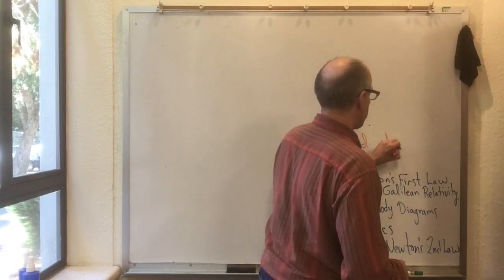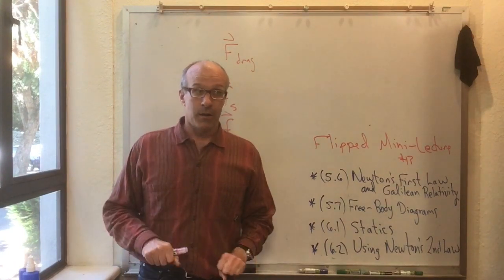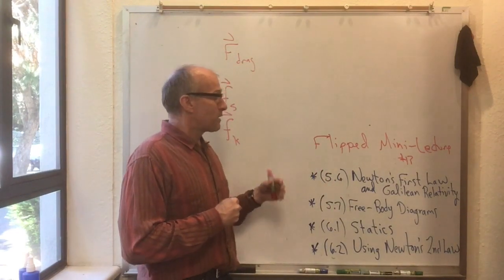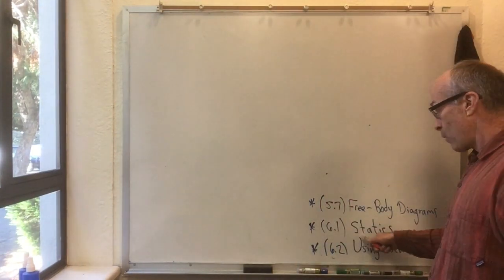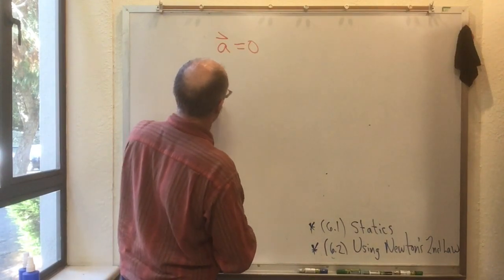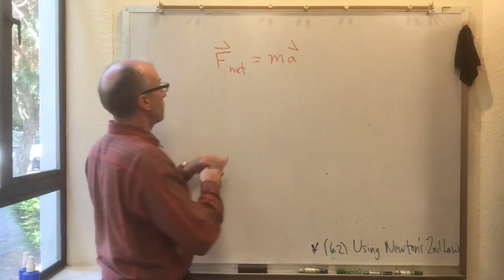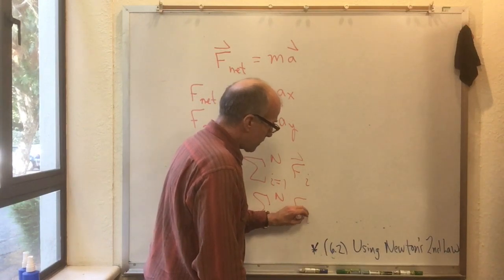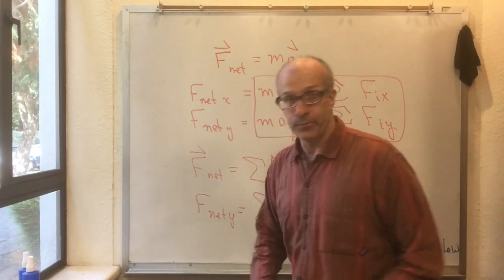Phys001-17F-L13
Physics 1, Fall 2017, Lecture 13 The full listing of Fall 2017 flipped lectures is